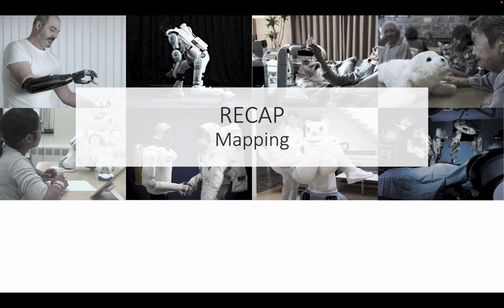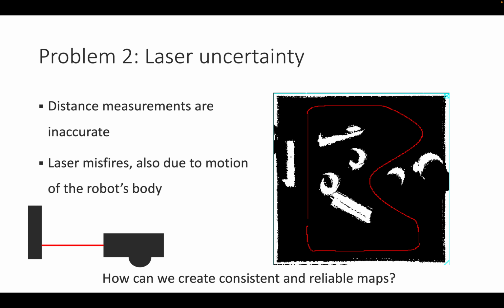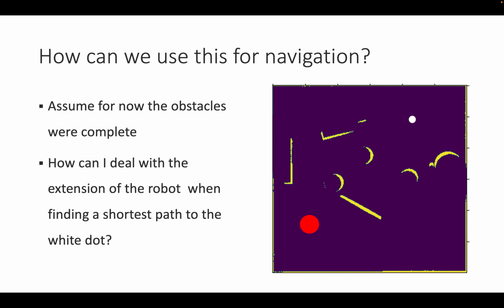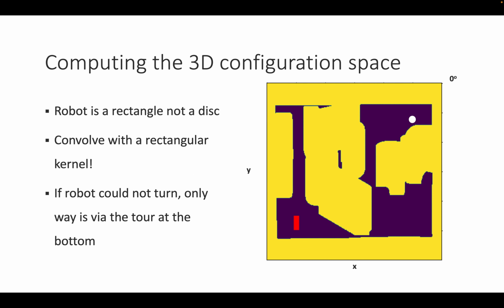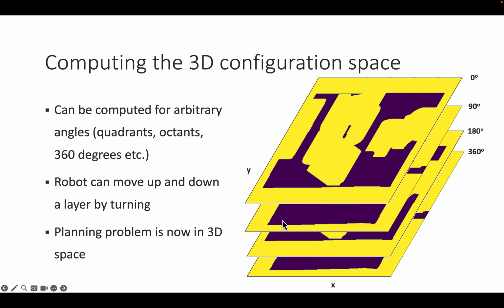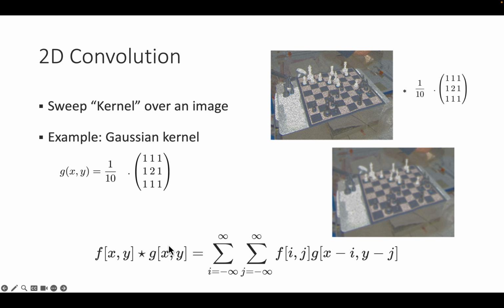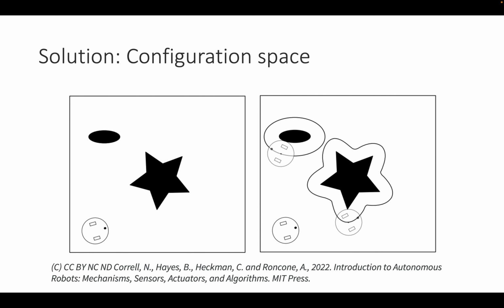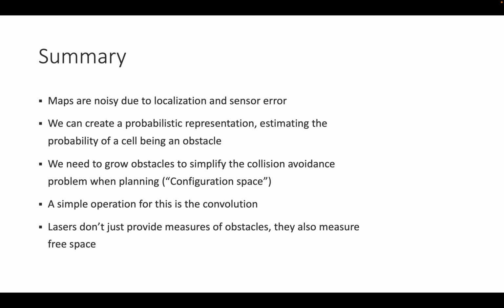Lecture II.3 - Probabilistic Mapping and Configuration Space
This is lecture II.3 in the specialization "Introduction to Robotics with Webots" on Coursera